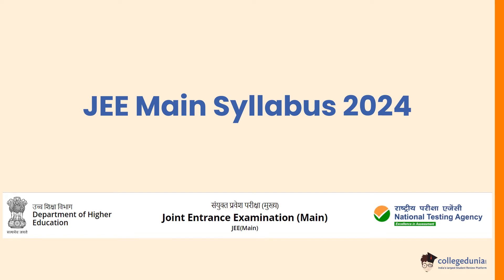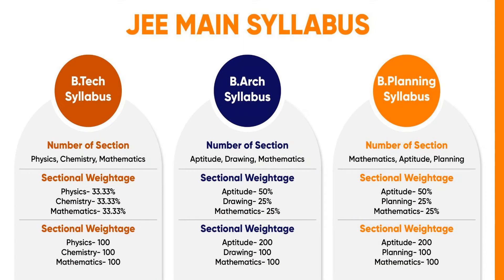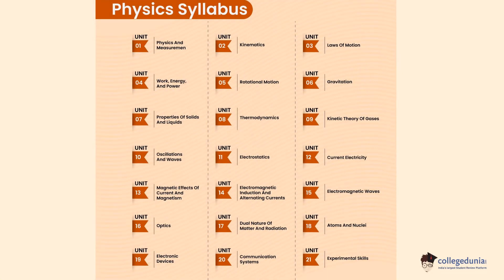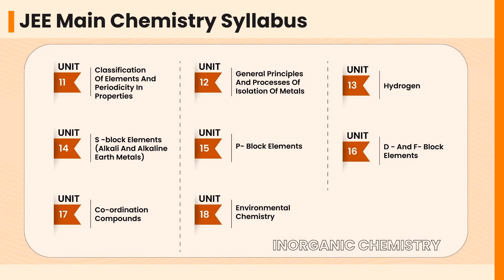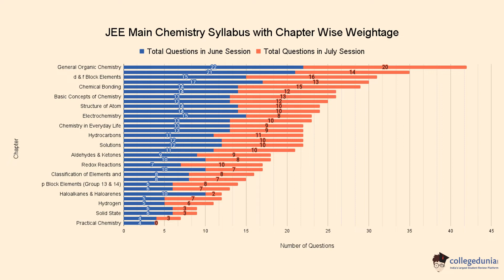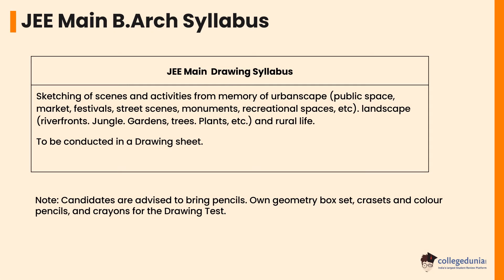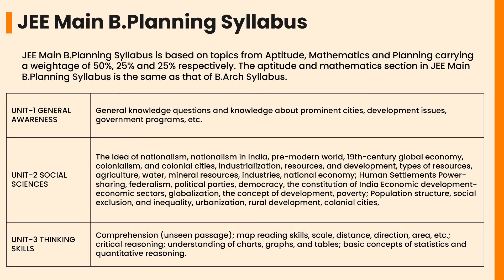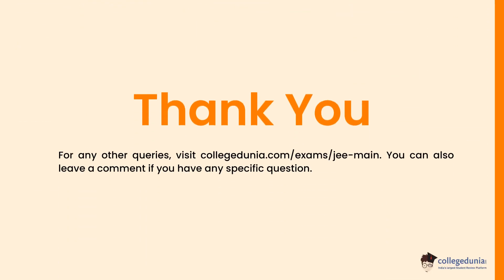JEE Main 2024 Syllabus